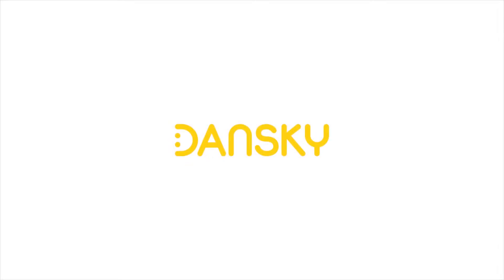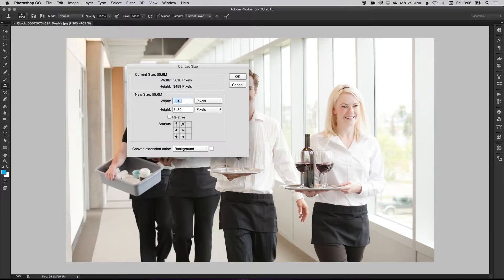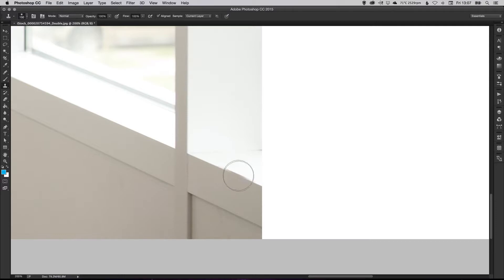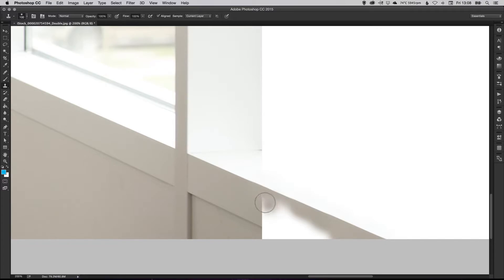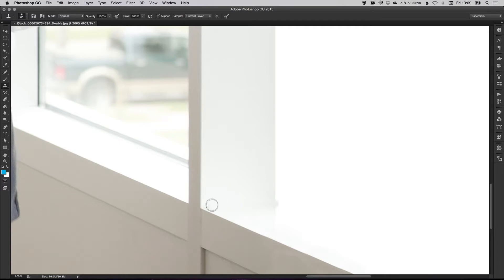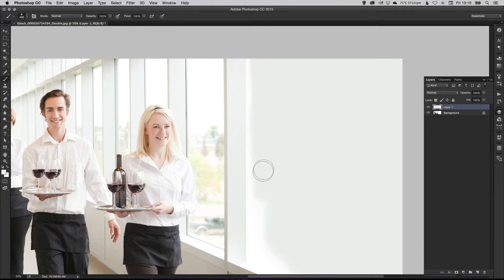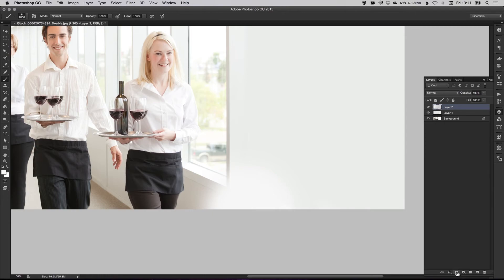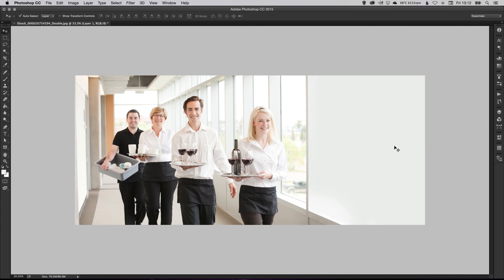Learn How to Clone & Extend Backgrounds in Adobe Photoshop | Dansky